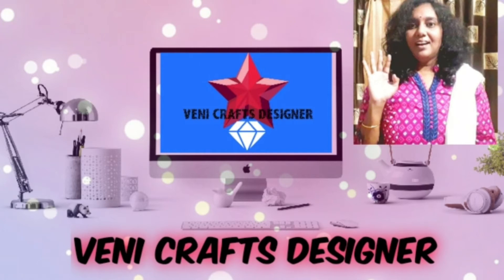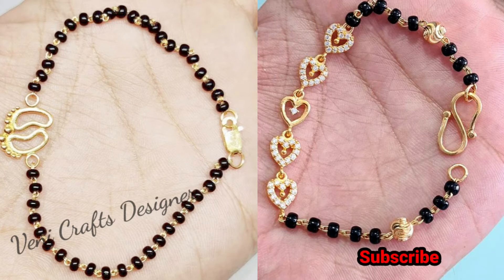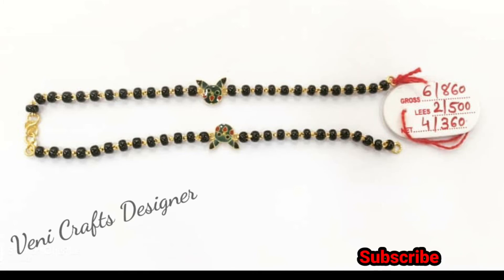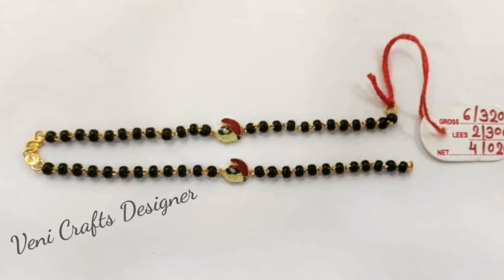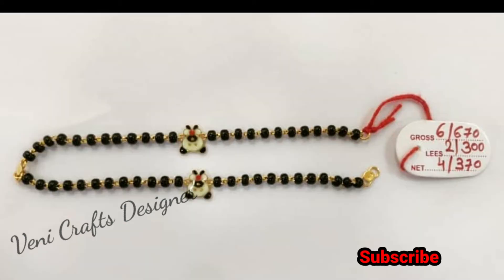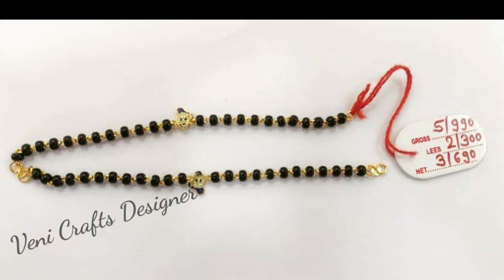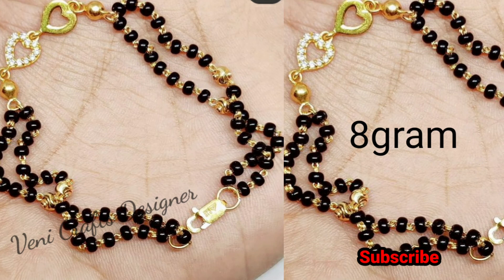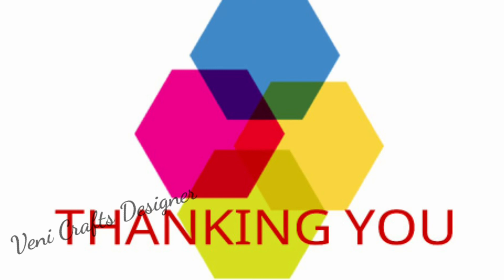Black Beads Gold Bracelets For Babies With Weight & Address|Gold Bracelets Designs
Hi Friends!
Im Ur Veni.

In this video I'm sharing black beads gold bracelets for babies with weight & address. Gold black beads murugulu designs. For more collection & details follow this video till ending.

It's all efforts by,
Veni Crafrs Designer.